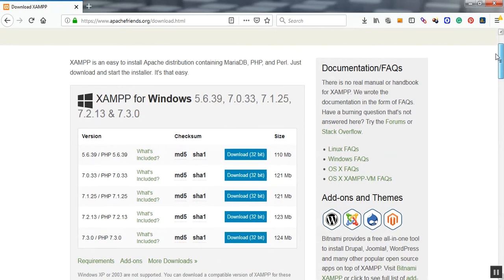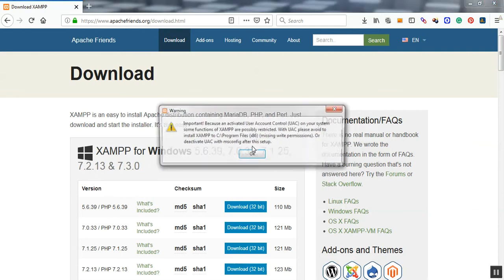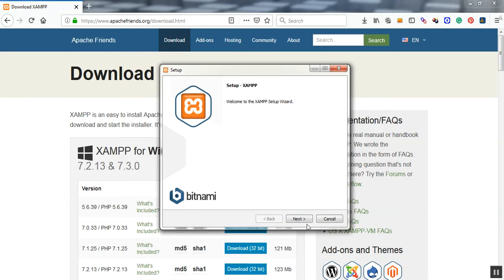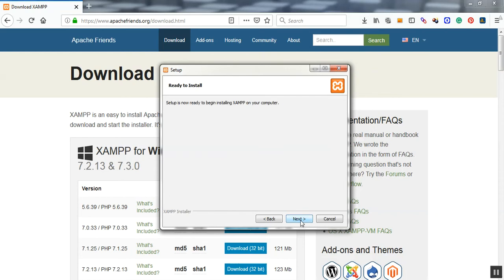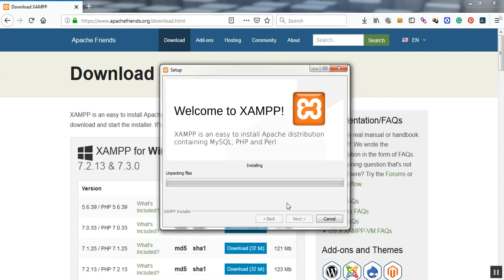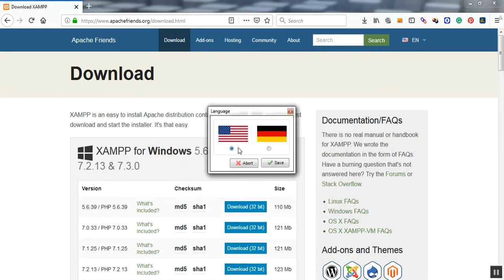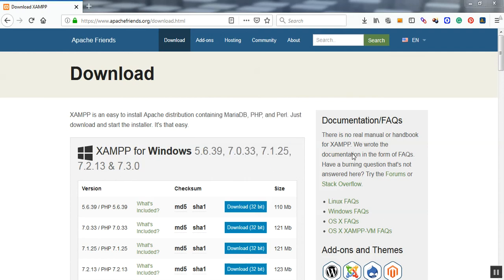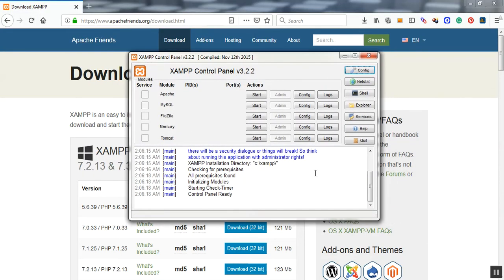01 Download and install xampp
In this video, you will learn how to download and install xampp which is a server that will allow us to run WordPress on our local computer.